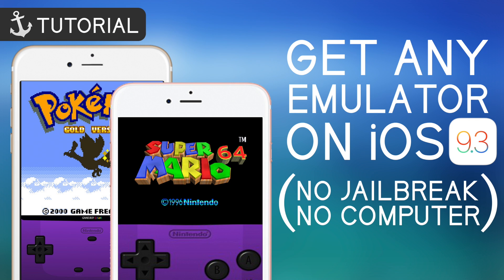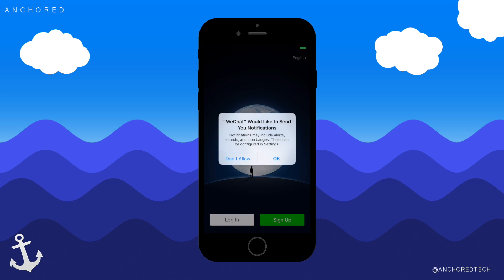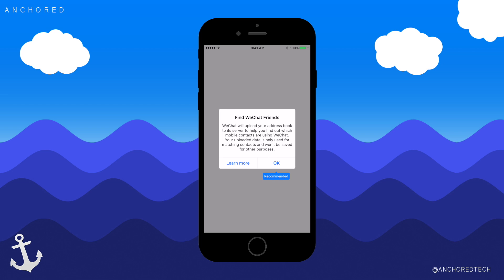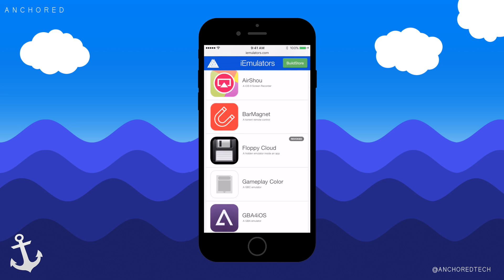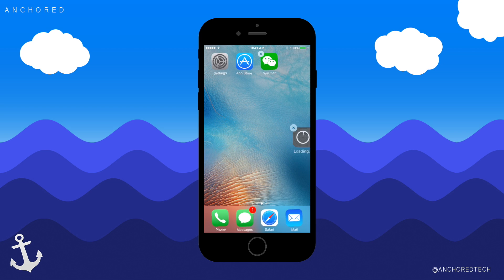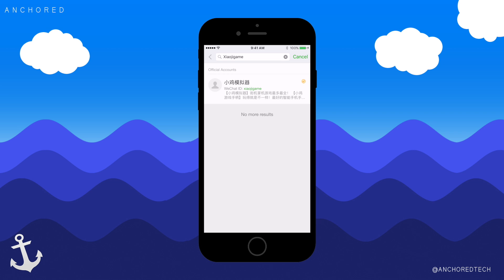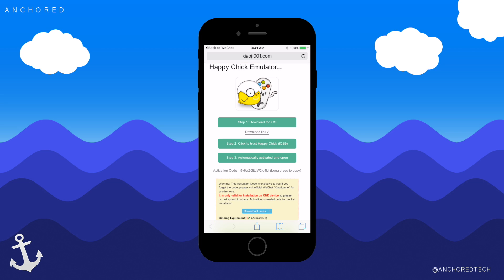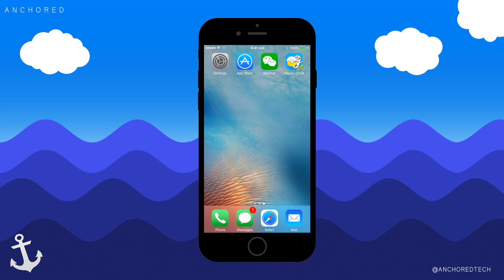How to get ANY EMULATOR on iOS 9.3! GBA/GBC/NDS/PS1 (NO JAILBREAK/NO COMPUTER!)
THE CERTIFICATE WAS REVOKED! UPDATED VERSION ON THE CHANNEL!

Welcome to AnchoredTech! In this video Michael will teach you how to install HappyChick, a powerful new emulator application that can run Gameboy, Gameboy Advance, Nintendo DS, Playstation, N64, SNES, and more! All links are below!

We strive to bring you quality content for your viewing pleasure. If you have anything that you believe will help our channel for the better, please tell us! -AnchoredTech